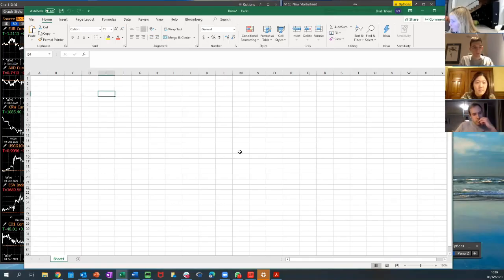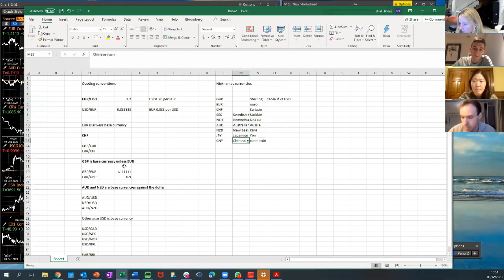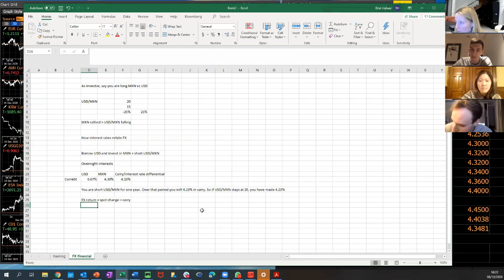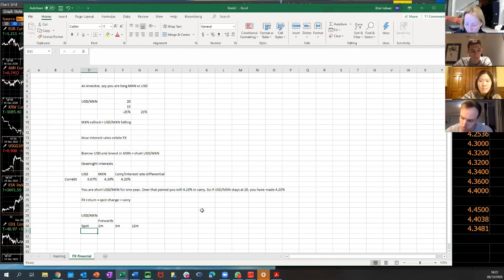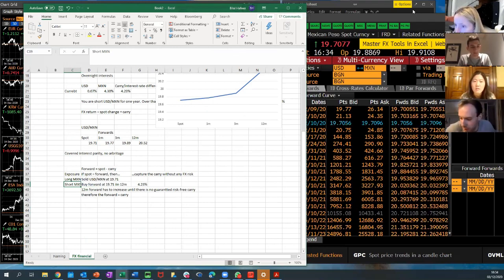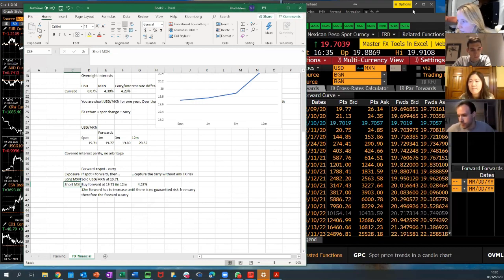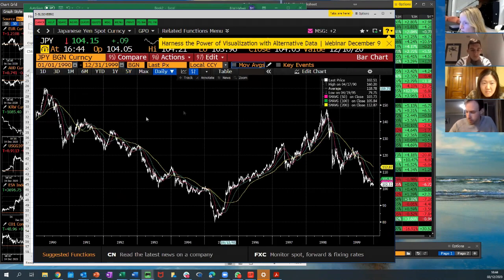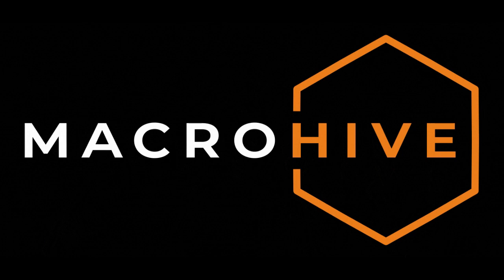FX Markets Explained┃Quoting Conventions, Forward Curves & Interest Rate Parity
Bilal explains FX markets; he has spent over twenty years doing research at big banks – J.P Morgan, Deutsche Bank, and Nomura, where he had various “Global Head” roles and did FX, rates and cross-markets research.

Quoting conventions  [00:00 – 07:52]
Financial aspects of FX markets - How investors profit off currency pairs, interest rate parity and carry trades [07:53 – 35:54]
The most famous carry trade of all time [35:55 – 43:51]